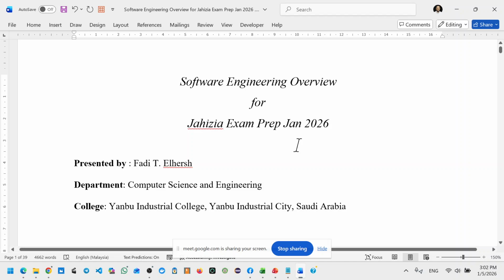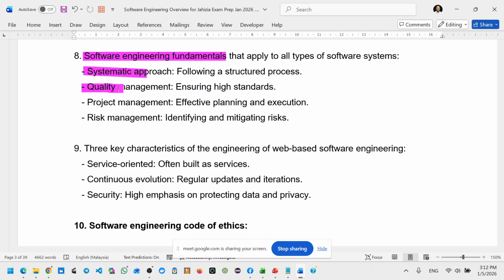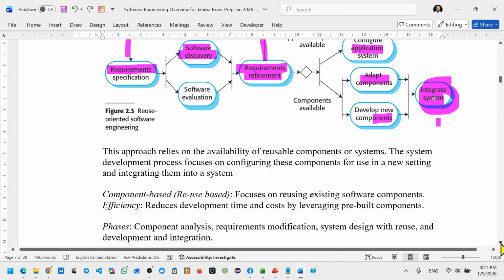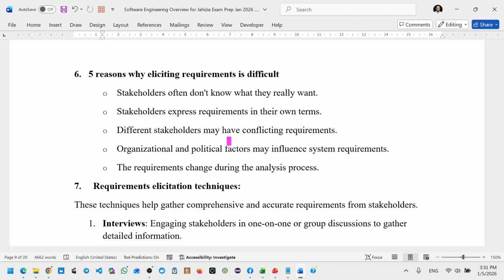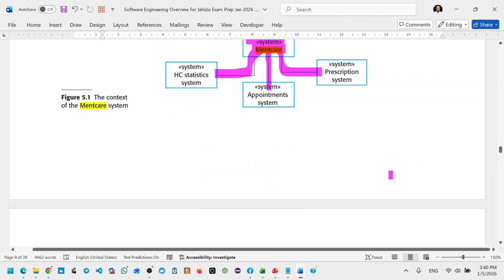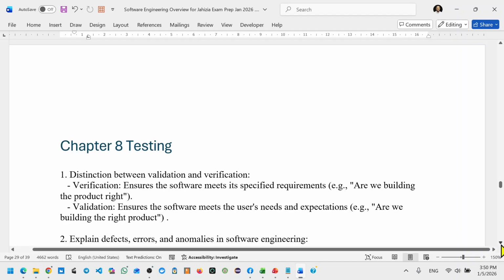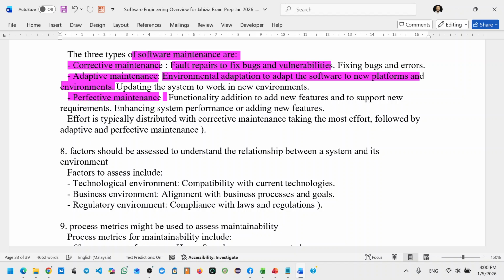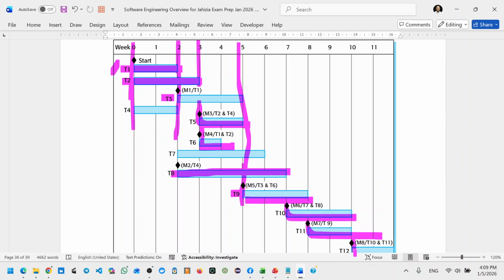Software Engineering Overview for Jahizia Exam 2026